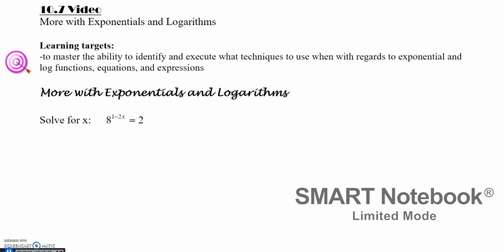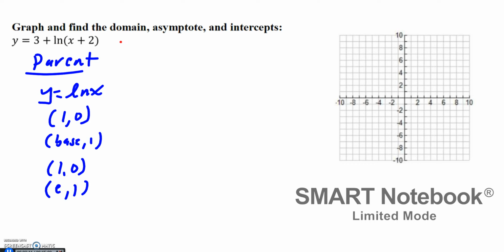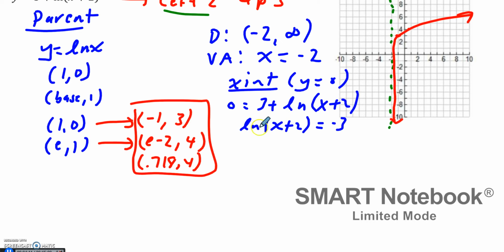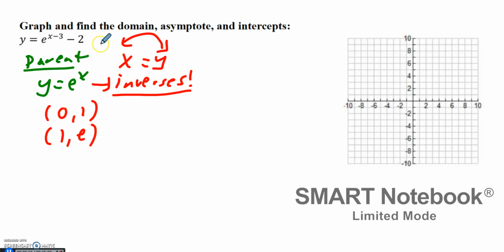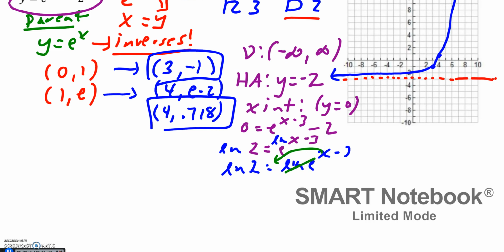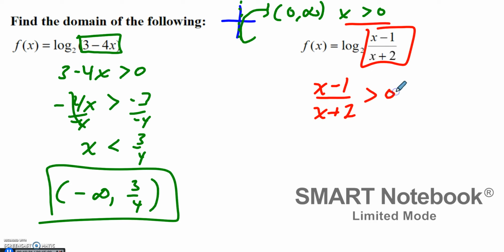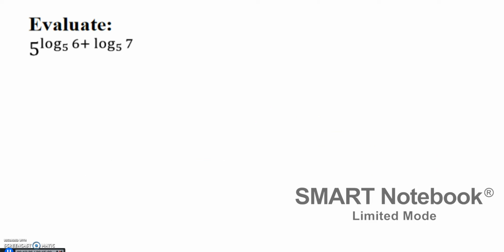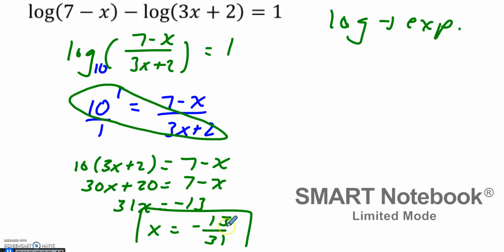10.7 Video More with Exponentials and Logarithms Mixed Practice